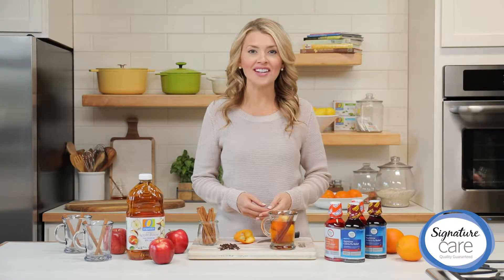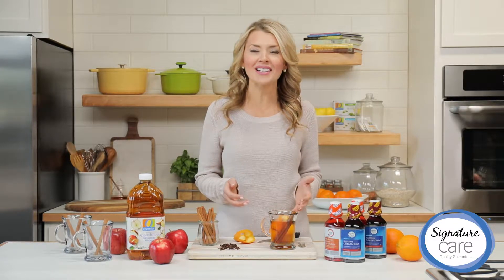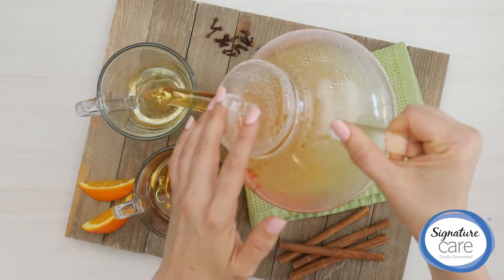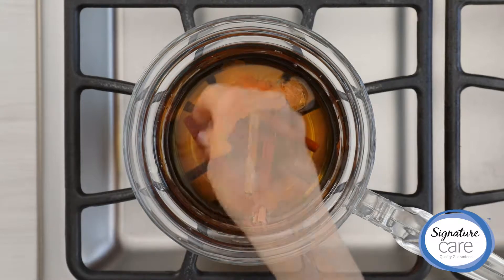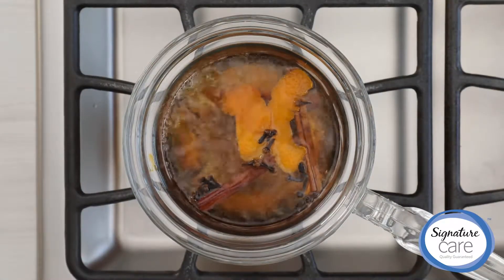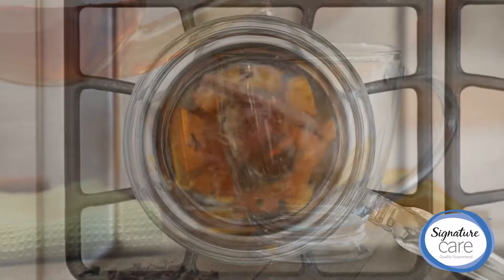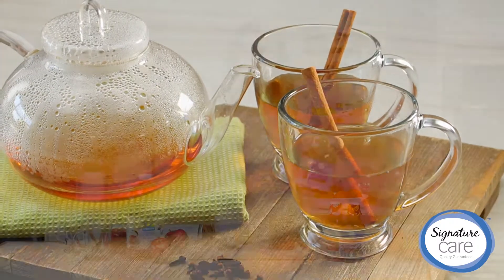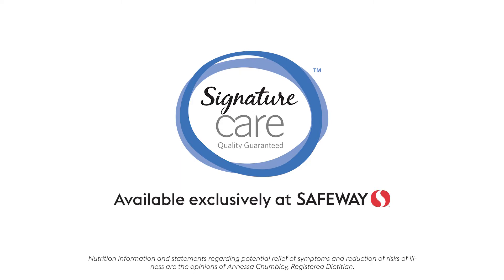Warm Apple Tea | Cold & Flu Fighting | Safeway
Soothe a sore throat with this Warm Apple Tea recipe! Sip this hot tea throughout the day for a tasty and nourishing treat. Use O Organics® 100% Pure Apple Juice which is high in vitamin c and may help shorten the duration of a cold. Add cinnamon sticks, whole cloves and orange peels for more flavor!

INGREDIENTS
2 1/2 cups O Organics® apple juice, plus 1/2 cup filtered water
1 Tbs orange peel (orange part only), plus 2 orange slices
1/2 tsp whole cloves
4 cinnamon sticks

DIRECTIONS
1. In a small saucepan on medium heat, warm the apple juice and water with orange peel, cloves and cinnamon sticks. Bring to a low simmer for 3-5 minutes.

2. Remove from heat and use a spoon to remove cloves. Pour into 2 mugs. Squeeze orange slices into each cup, leaving the slices in the apple tea. Sip and enjoy.

PRO TIPS
Use lemon instead of orange for a different flavor with more tang and less sweetness.

Adding thinly-sliced apples to this tea for a nice, beautiful and tasty touch!

This is a wonderful recipe for a crowd! Quadruple the recipe and use a slow cooker on low for a delicious, warm fall drink. Remove cloves before serving.